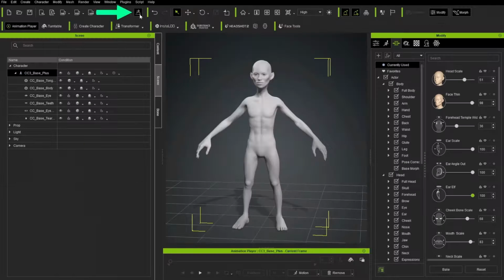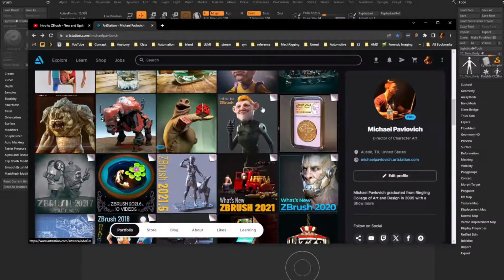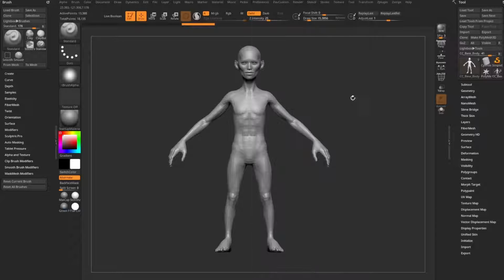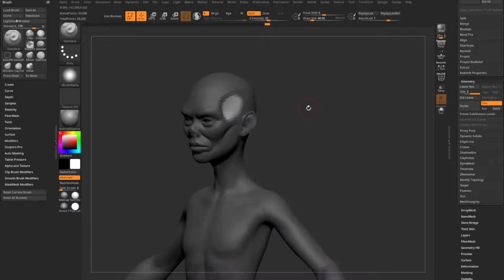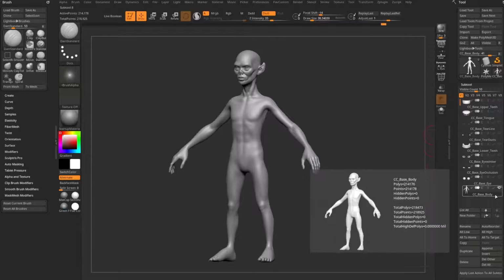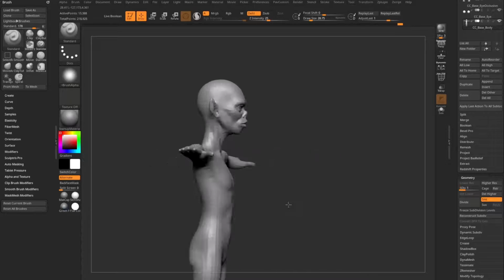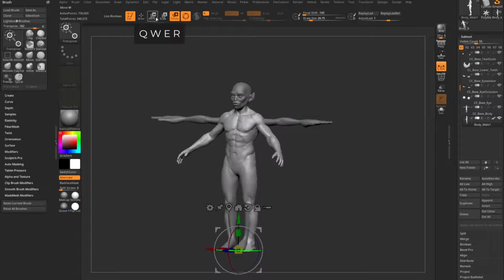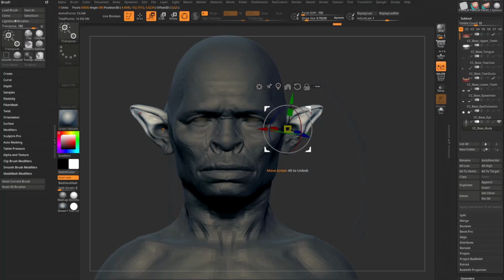Update Proportions and Customize Characters with GoZ (Part 2/9) | Character Creator ZBrush Pipeline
Michael Pavlovich guides users through the seamless transfer of characters between Character Creator and ZBrush. This in-depth tutorial not only aids in sculpting and refining within both platforms but also delves into the nuances of adjusting character proportions in both programs. Additionally, it thoroughly explores the numerous GoZ options, equipping users with a comprehensive understanding of the tools available.

0:00 - Intro
0:36 - GoZ Clear Cache Files
1:22 - GoZ from Character Creator to ZBrush
4:42 - Draw Size Fixes
6:20 - ZBrush X Symmetry
7:36 - ZBrush Subdivisions & Sculpting
15:20 - GoZ from ZBrush to Character Creator
16:26 - Character Creator Morph Adjustments
17:20 - GoZ T-Pose
18:30 - Making Proportional Changes in ZBrush
21:03 - Adding Subtools to Your Character
22:12 - ZBrush Split Screen Reference
23:10 - GoZ Adjust Bone to Fit Morph
24:04 - Under the Hood T-Pose